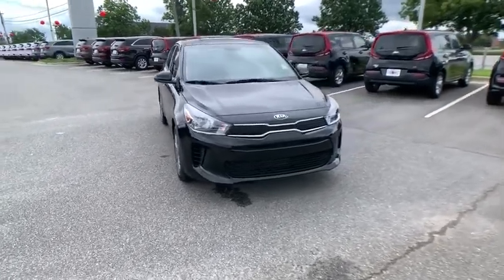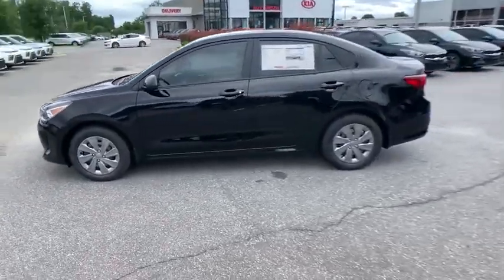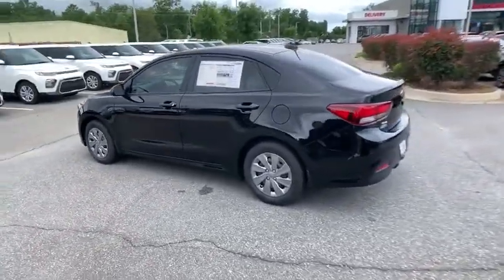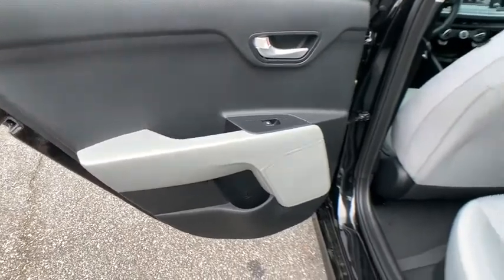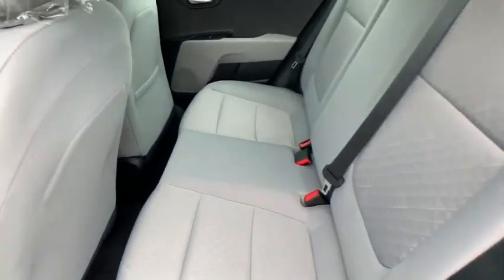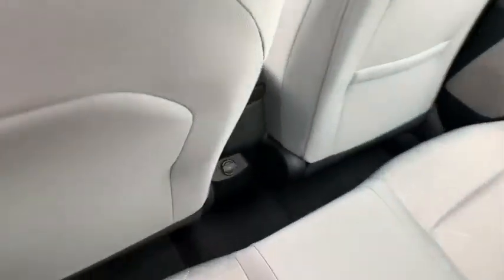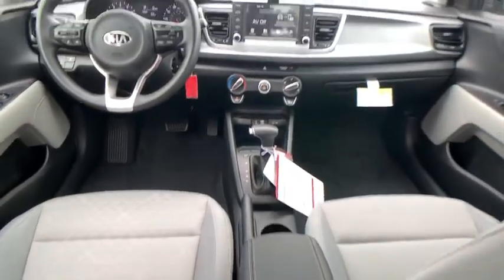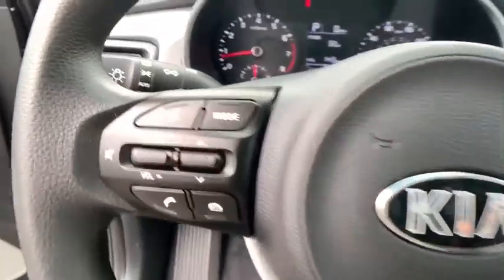2020 Kia Rio Albany, Tifton, Dothan, Columbus, Macon, GA LE331832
New 2020 Kia Rio available in Albany, Georgia at Hutchinson Kia of Albany. Servicing the Tifton, Dothan, Columbus, Macon, GA area.

This vehicle includes a LIFETIME WARRANTY!!! Aurora Black 2020 Kia Rio S FWD IVT 1.6L 4-Cylinder Gray Cloth.brbrThis vehicle includes the following features and options Gray Cloth 6 Speakers ABS brakes Air Conditioning AM/FM radio Bluetooth Wireless Technology Brake assist Bumpers: body-color Carpet Floor Mat Driver door bin Driver vanity mirror Dual front impact airbags Dual front side impact airbags Electronic Stability Control Front anti-roll bar Front Bucket Seats Front Center Armrest Front reading lights Front wheel independent suspension Fully automatic headlights Heated door mirrors Illuminated entry Low tire pressure warning Occupant sensing airbag Outside temperature display Overhead airbag Overhead console Panic alarm Passenger door bin Passenger vanity mirror Power door mirrors Power steering Power windows Radio: AM/FM/MP3 Audio System Rear window defroster Remote keyless entry Speed control Speed-sensing steering Split folding rear seat Steering wheel mounted audio controls Tachometer Tilt steering wheel Traction control Trip computer Variably intermittent wipers Wheels: 15 x 5.5J Steel w/Full Covers and Woven Cloth Seat Trim. Recent Arrival! 33/41 City/Highway MPG
Wheels: 15 x 5.5J Steel w/Full Covers|Front Bucket Seats|Woven Cloth Seat Trim|Radio: AM/FM/MP3 Audio System|Carpet Floor Mat|Bluetooth Wireless Technology|6 Speakers|Air Conditioning|Electronic Stability Control|Front Center Armrest|Tachometer|ABS brakes|AM/FM radio|Brake assist|Bumpers: body-color|Driver door bin|Driver vanity mirror|Dual front impact airbags|Dual front side impact airbags|Front anti-roll bar|Front reading lights|Front wheel independent suspension|Fully automatic headlights|Heated door mirrors|Illuminated entry|Low tire pressure warning|Occupant sensing airbag|Outside temperature display|Overhead airbag|Overhead console|Panic alarm|Passenger door bin|Passenger vanity mirror|Power door mirrors|Power steering|Power windows|Rear window defroster|Remote keyless entry|Speed control|Speed-sensing steering|Split folding rear seat|Steering wheel mounted audio controls|Tilt steering wheel|Traction control|Trip computer|Variably intermittent wipers|Exterior parking camera rear: Rear View Monitor w/Parking Guidance Dynamic (RVM w/PG) yes